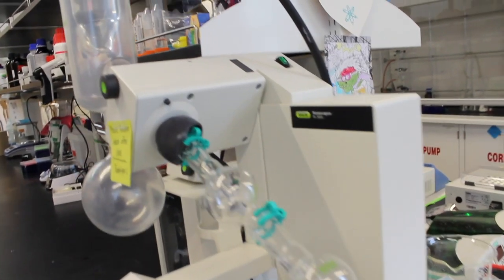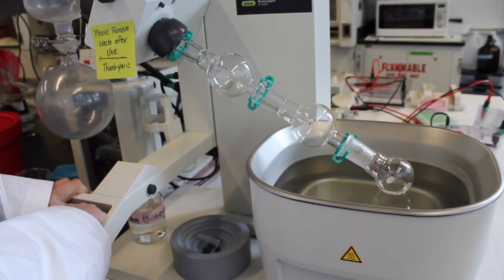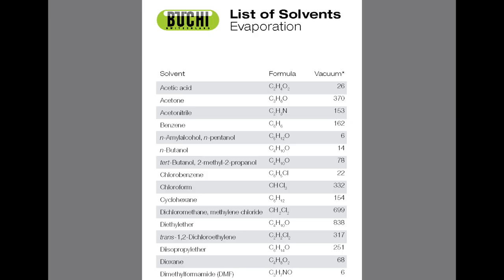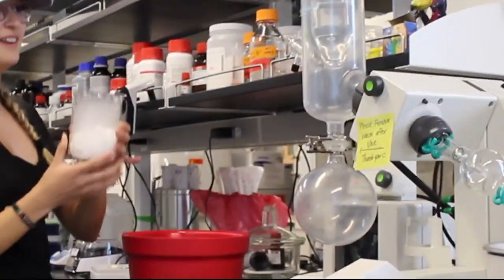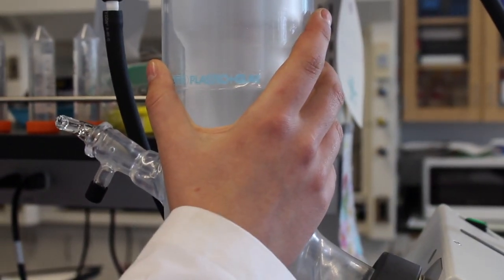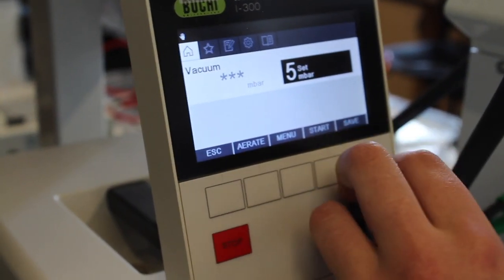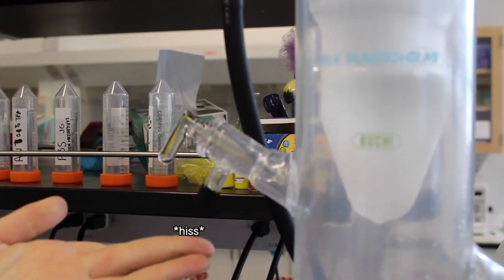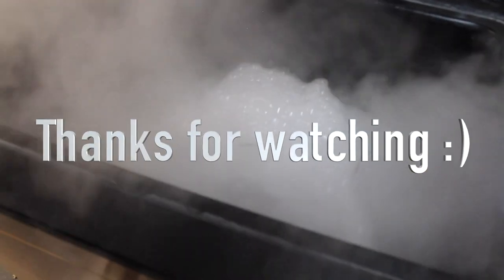Using the Rotary Evaporator - Easy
Hope this helps help you understand how to use a rotovap!

 ~ Our first video using audio and this camera - we'll get better ~